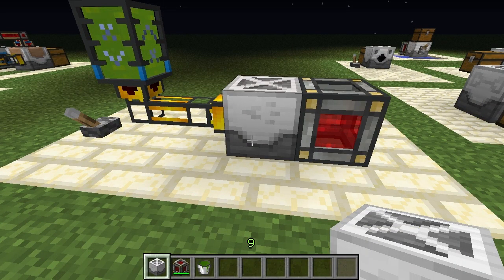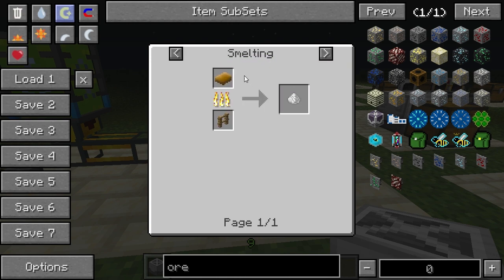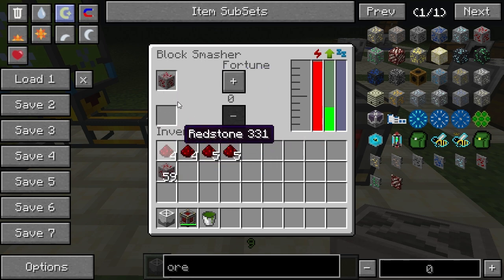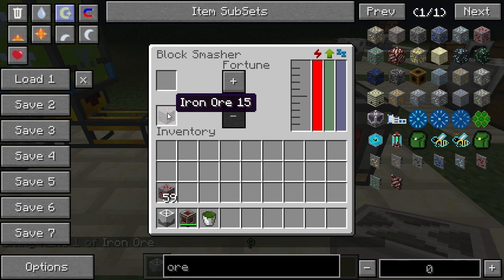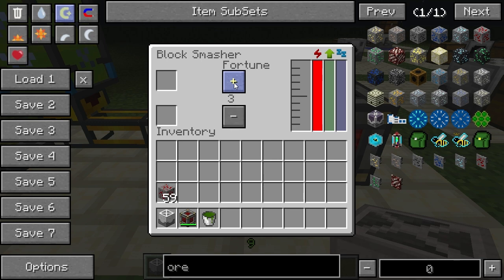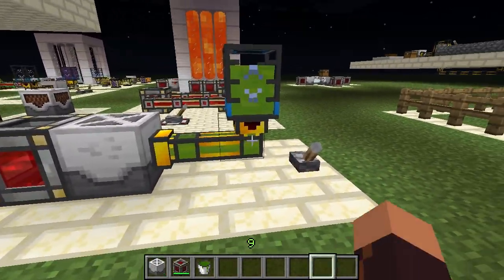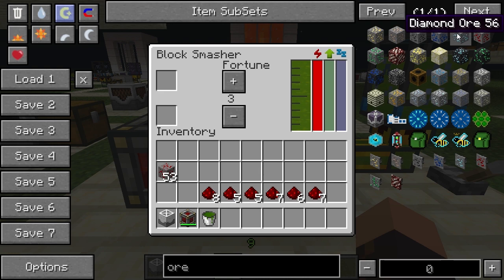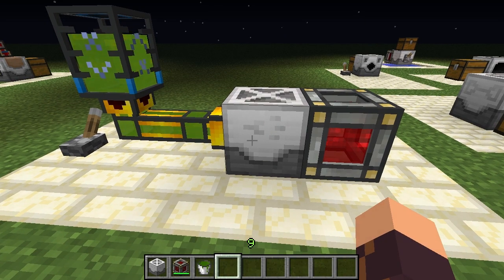MineFactory Reloaded - Block Smashers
In this MineFactory Reloaded block spotlight, I will be covering the Block Smasher.